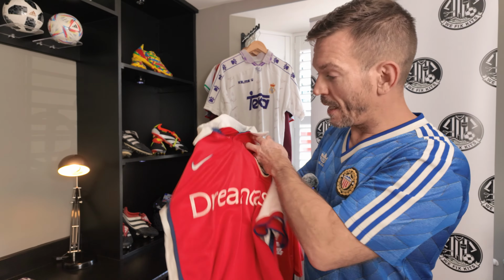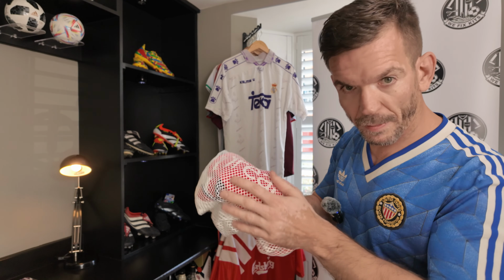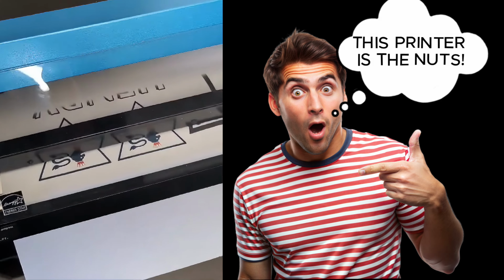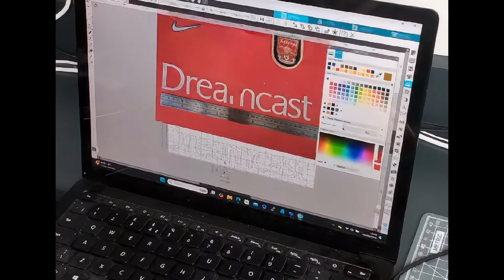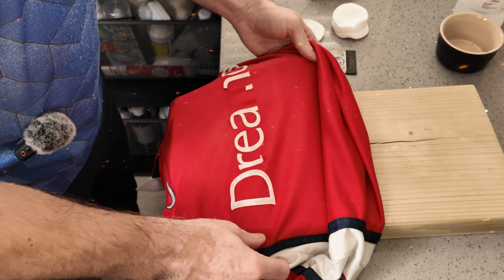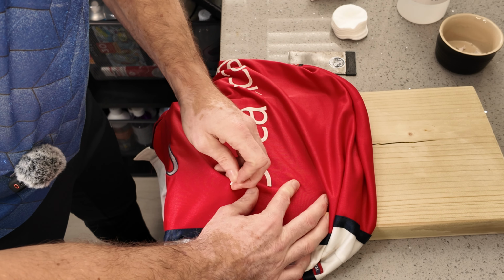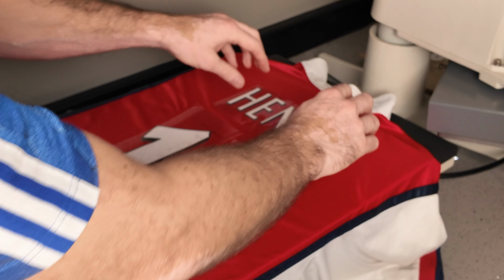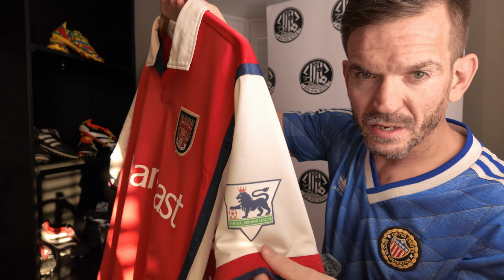I RESTORED My Classic Arsenal 1999 Home Shirt to Its Former Glory!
In this We Fix Kits tutorial, watch as we bring a classic Arsenal 1999 home shirt back to life! From replacing the damaged Dreamcast sponsor to adding authentic sleeve patches and the iconic Henry 14 nameset, we cover every step of the restoration process. Perfect for football shirt collectors and Arsenal fans alike, this video showcases our expert techniques to restore and preserve vintage football kits.

Links:-
- Laundry Bag
- Cameo 4
- Cameo 4 on eBay **As an eBay partner, I may be compensated if you purchase something**
- Steel Ruler
- 30 x 30 Cutting Mat
- Teflon Sheet

0:03 Intro
1:38 Wash the shirt
2:30 Printing nameset and sleeve patches
4:30 Roland BN20 Printer
5:10 Cutting a new Dreamcast sponsor
7:33 Remove the old Dreamcast sponsor
11:06 Pressing the new Dreamcast
11:34 Pressing the new Henry 14 nameset
12:57 The finished article!